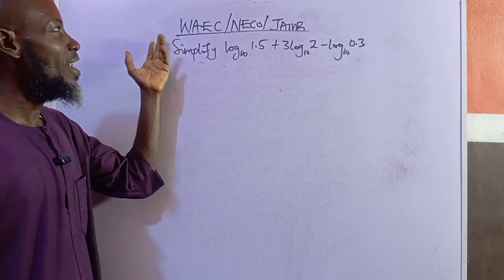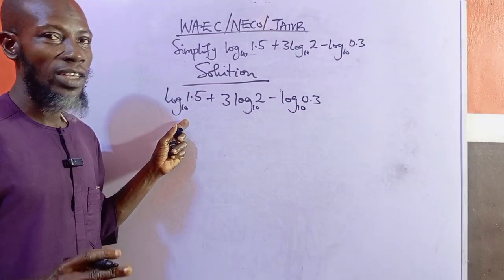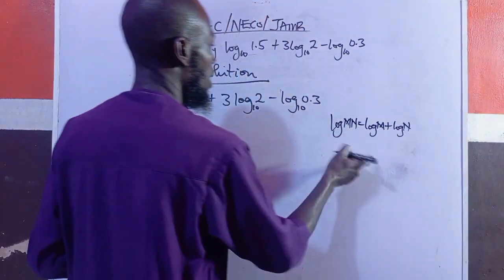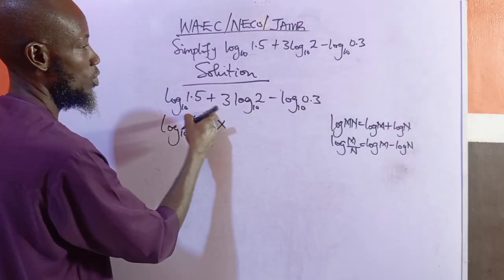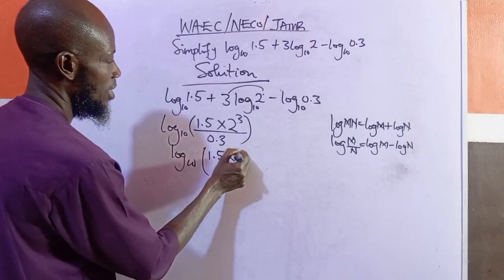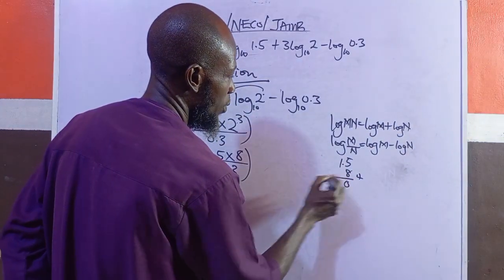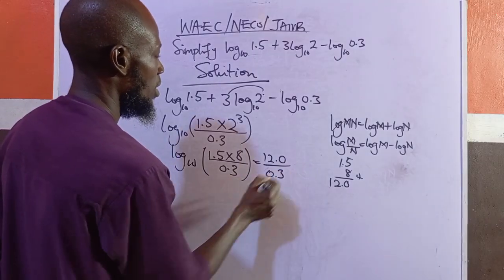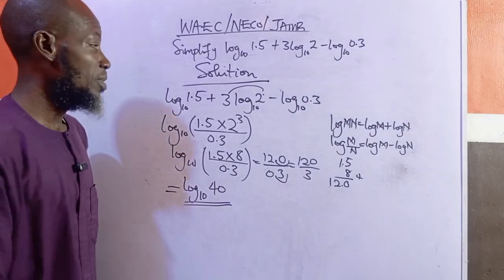One Logarithm Question Every WAEC, NECO & JAMB Student Must Know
In this video, you will learn how to simplify a logarithm expression step by step using the laws of logarithms.

This question is a typical WAEC, NECO & JAMB objective question that many students find confusing, but with the right approach, it becomes very easy to solve.

You will learn:

How to apply log laws correctly

How to handle addition and subtraction of logarithms

How to avoid common mistakes students make in exams